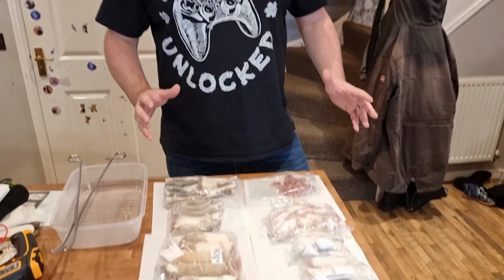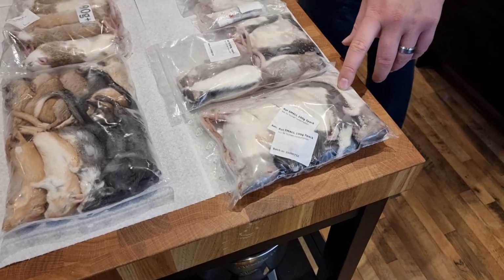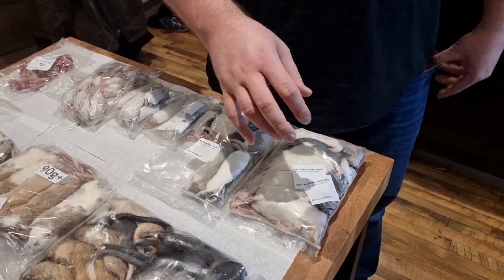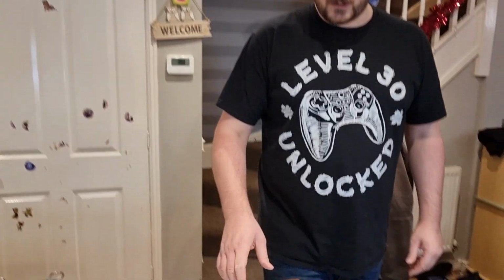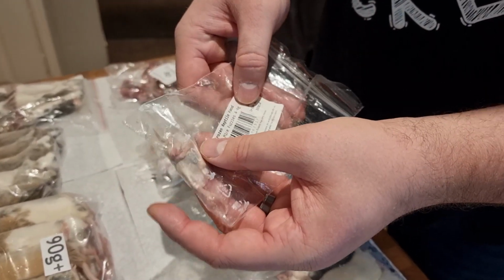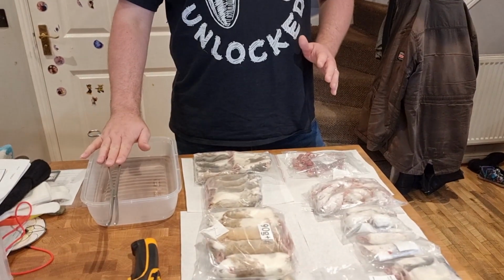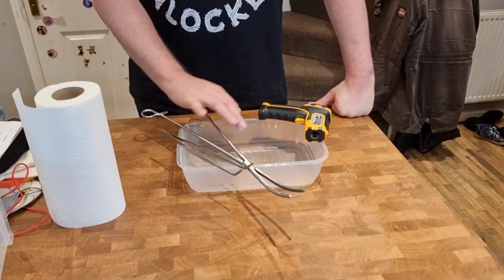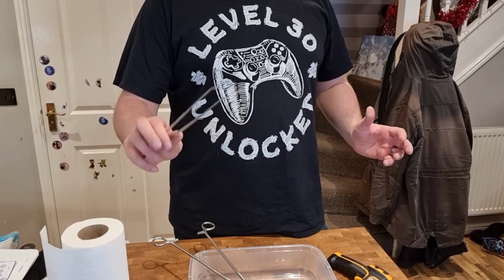Snake Feeding - What? When? How?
Hi there! Welcome to this week's video.

This week we have a slightly longer one for you. Come along to learn more about the ins and outs of RnG Reptiles habits and "Do's and Don't's" of feeding.

The differences between Corn snakes and Royal (Ball) Pythons
The schedule. The how. And the What!